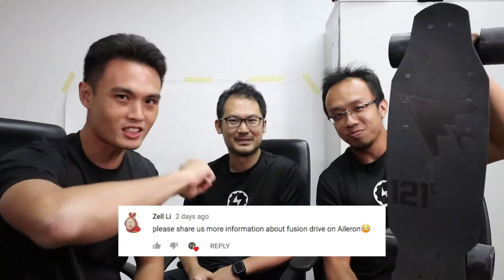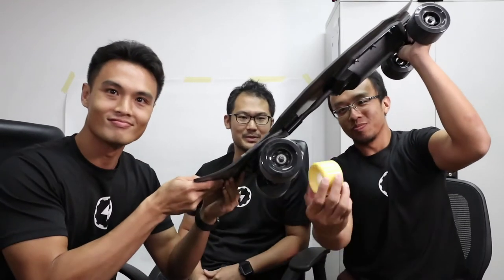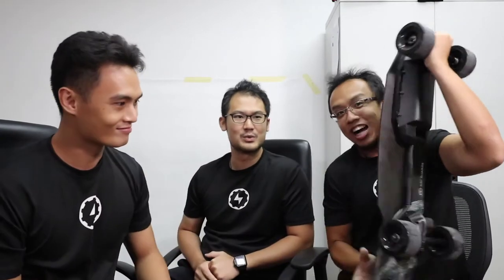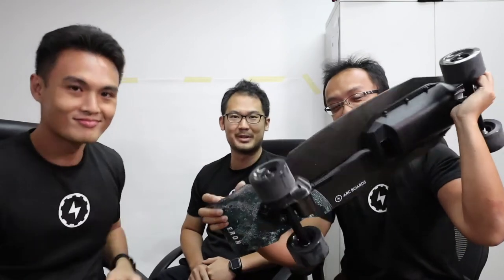121C Arc Aileron v2 (Fusion Drive) Quick Update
A quick update on the 121C Arc Aileron v2 by The Arc Boards Team.

Pre-order starts 2nd April 2018